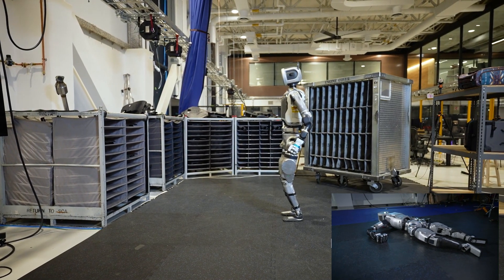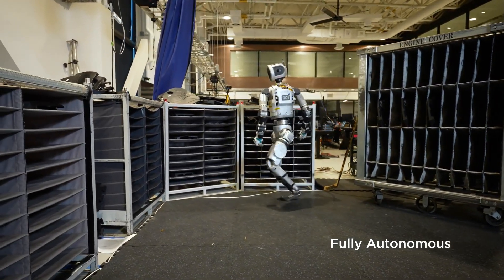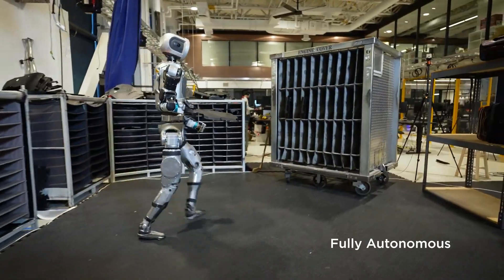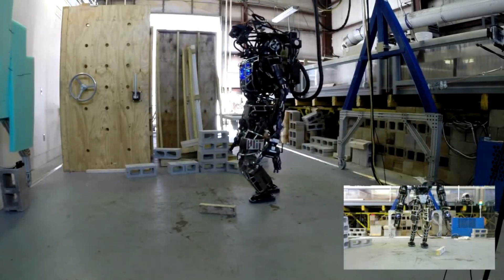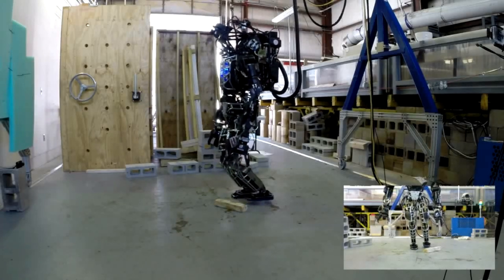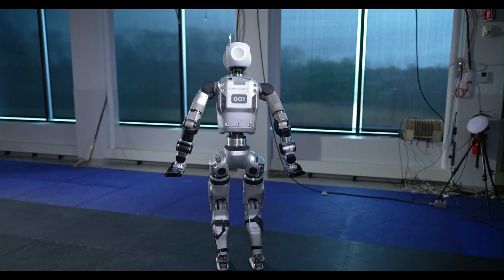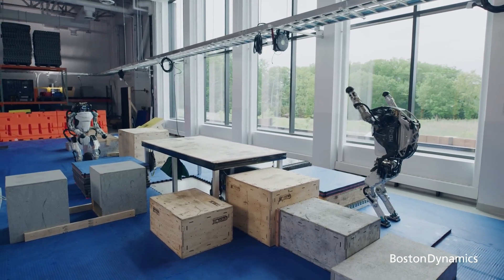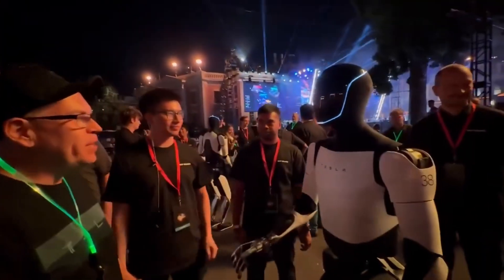Tesla Shade? 👀 Boston Dynamics Shows Off Atlas Robot's True Autonomy!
Watch Boston Dynamics' incredible Atlas robot autonomously sort engine parts in a simulated factory setting!
This isn't just a fancy dance routine - Atlas uses cutting-edge machine learning and sensors to navigate its environment, pick up and move parts, and even adapt to unexpected changes.
Boston Dynamics emphasizes that Atlas is completely autonomous in this demo, throwing some shade at Tesla's recent Optimus robot reveal, where the robots were reportedly being controlled by humans.
This video gives us an exciting (and maybe slightly terrifying) glimpse into the future of robotics and automation!